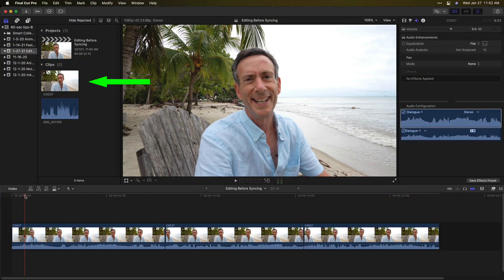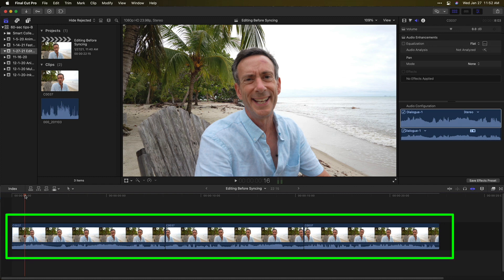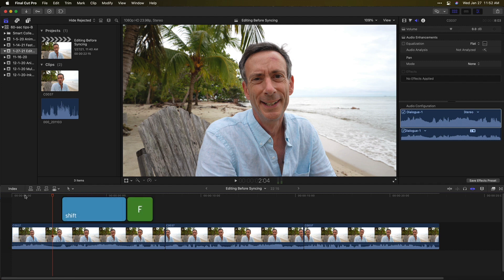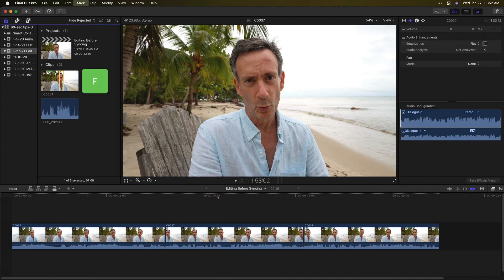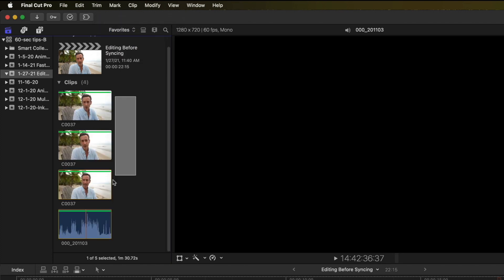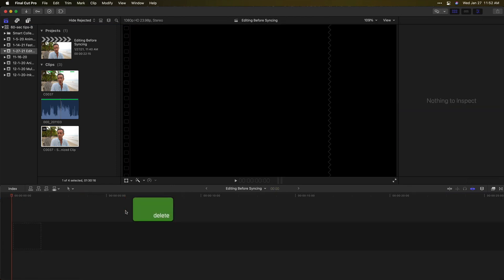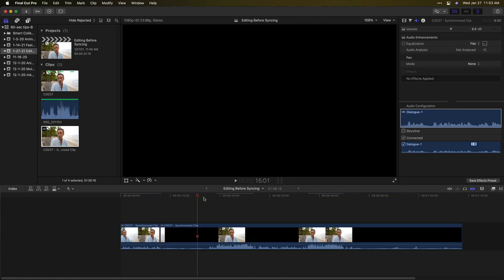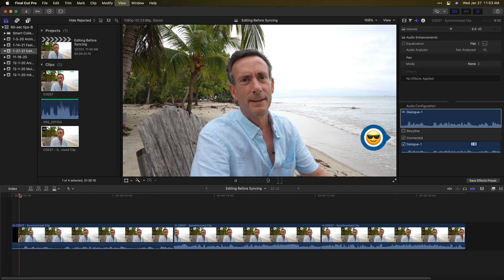Ep 66 Edit Before Sync Fix in FCP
In this :60 QuickTip, Mark shows you to deal with clips that you meant to sync with audio before you started editing.